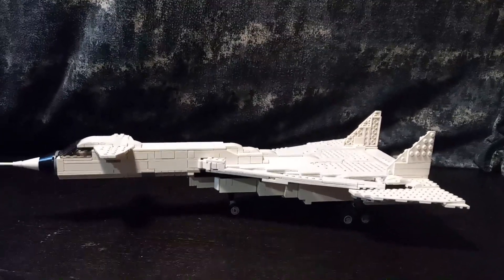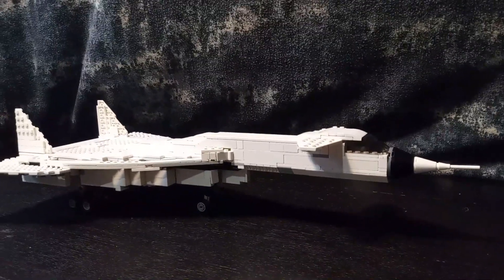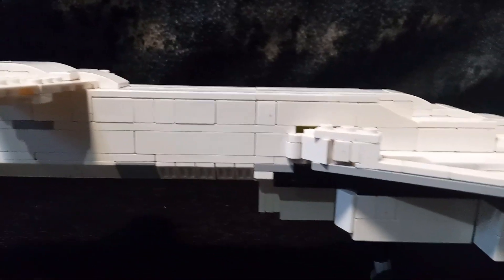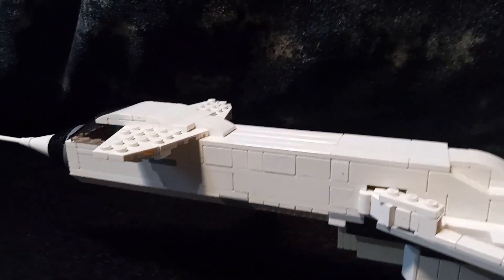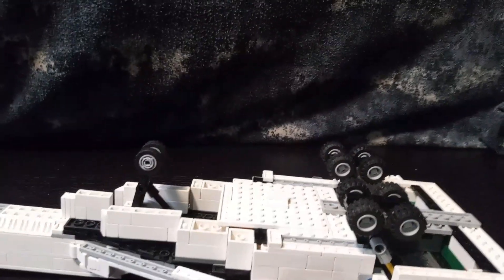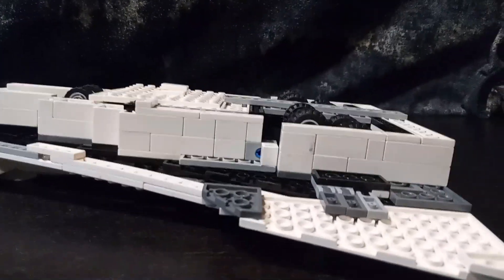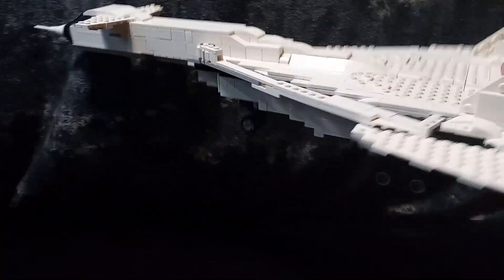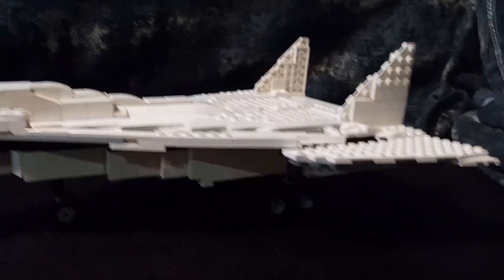LEGO XB-70 Valkyrie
This is my Custom LEGO North American Aviation XB-70 experimental supersonic U.S. bomber. This plane has 6 engines and can even fly at Mach-3. The amazing statistics of this very bomber inspired me, and I became a fan of it. It used compression lift to be efficient while flying supersonic. Only 2 of these were ever built, one of these crashed and later the entire program ended. The only remaining one is the National Museum of the USAF.

Here on Avi the LEGO Builder I build all sorts of LEGO MOC's big and small.